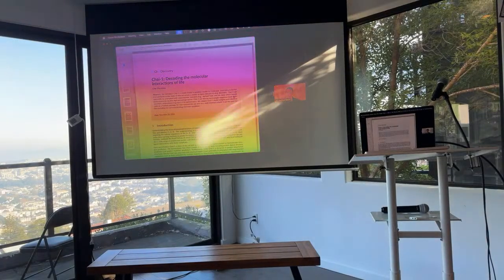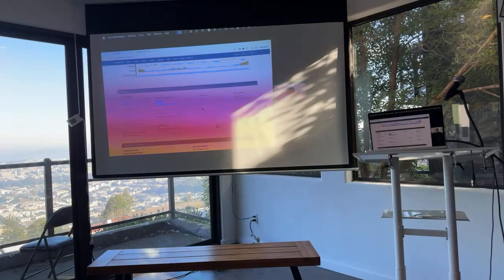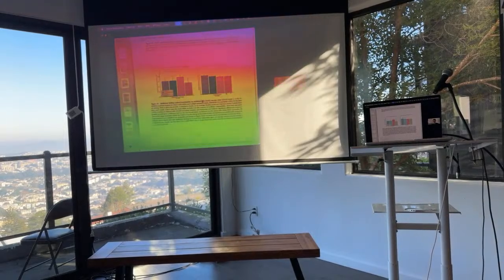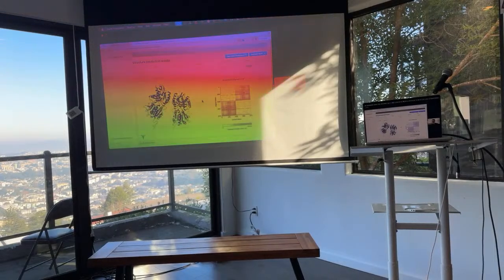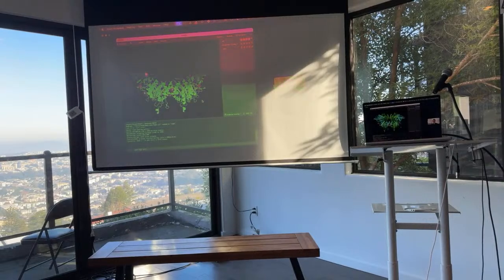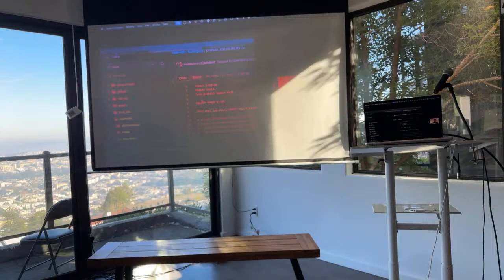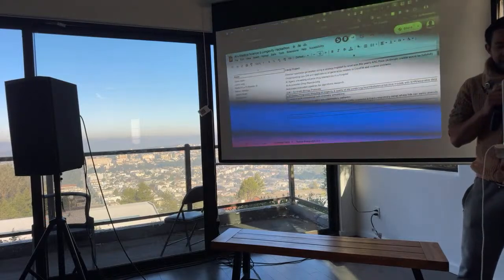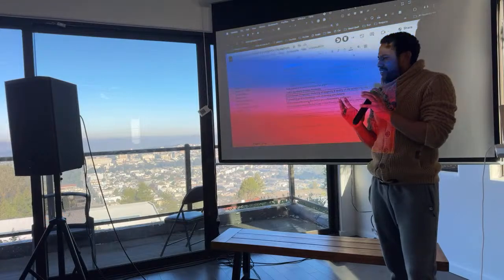AI x Medical Science & Longevity